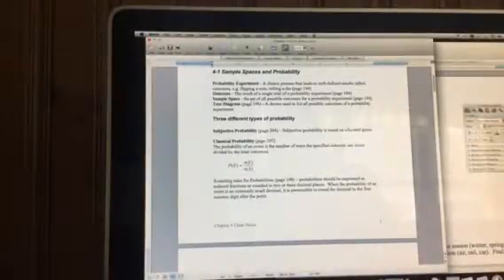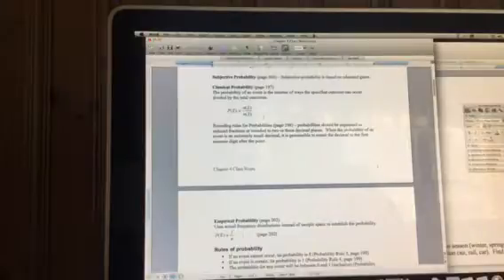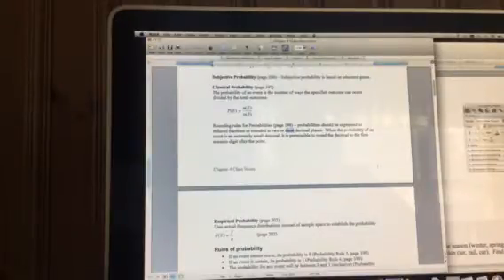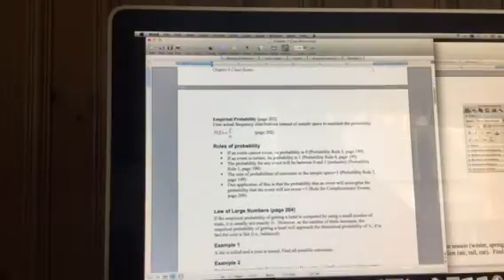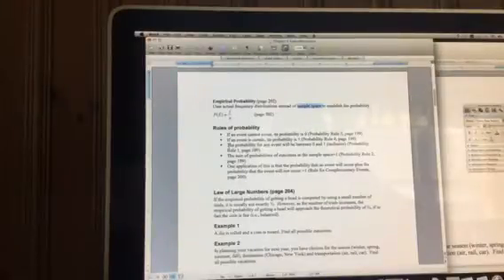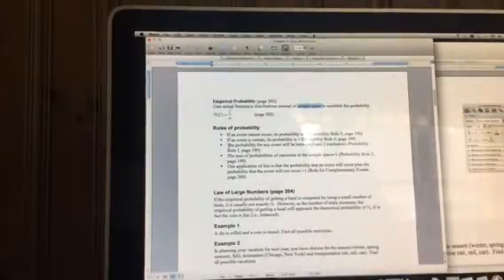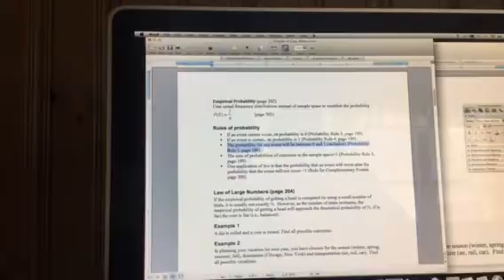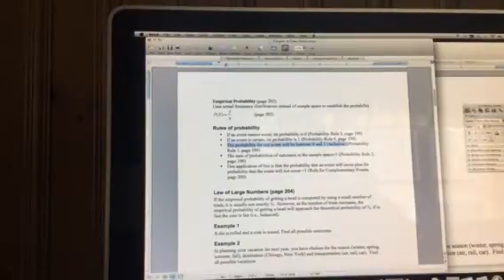Sample Spaces and Probability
Chapter 4-1 Define Sample Space and the three types of Probability.
Explain Rules of Probability